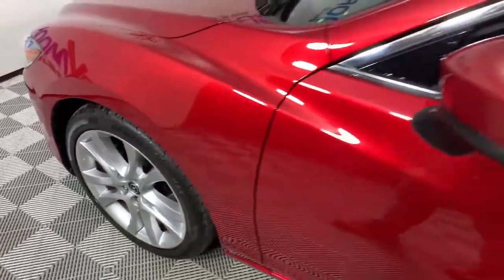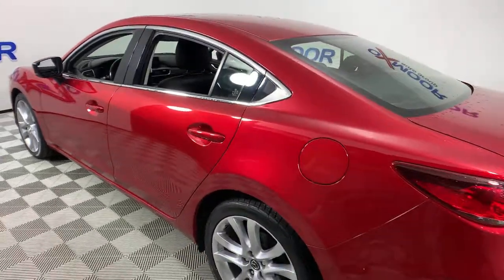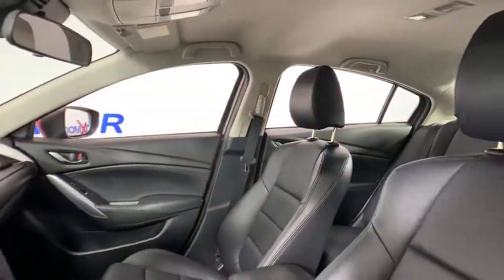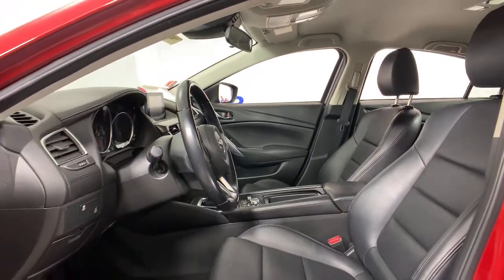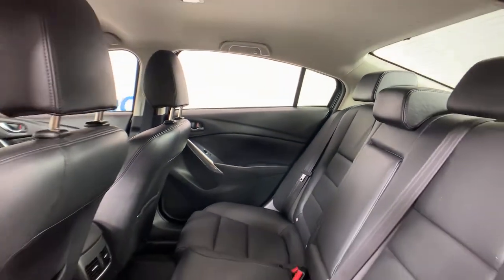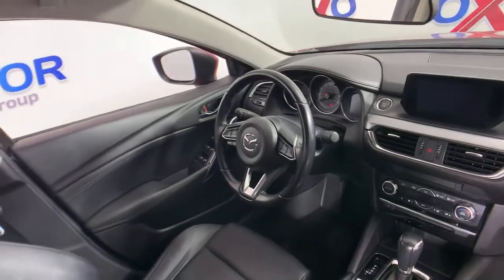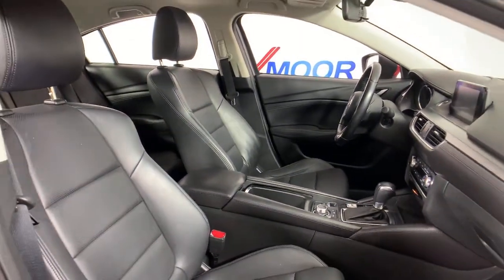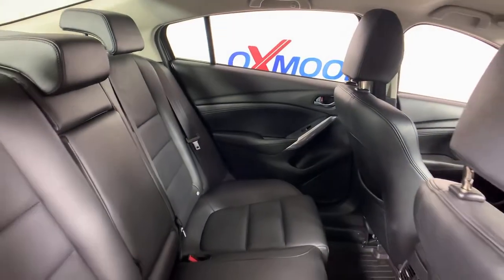2017 Mazda Mazda6 at Oxmoor Mazda | Louisville & Lexington, KY M15324A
Soul Red Metallic Used 2017 Mazda Mazda6 available at Oxmoor Mazda in Louisville, Kentucky. Servicing the Lexington, Elizabethtown, KY New Albany, IN Jeffersonville, IN area.

Oxmoor Mazda
7913 Shelbyville Rd

2017 Mazda Mazda6 Touring Vehicle is at OXMOOR MAZDA. **BLIND-SPOT MONITOR**, **BLUETOOTH**, **HEATED LEATHER SEATING**, **KEYLESS ENTRY**, **NAVIGATION**, **POWER MOONROOF/SUNROOF**, **PUSH BUTTON START**, **REAR BACKUP CAMERA**. Certified. 26/35 City/Highway MPG Awards:br  * 2017 IIHS Top Safety Pick+   * 2017 KBB.com 10 Best Used Cars Under $20,000   * 2017 KBB.com Brand Image Awards